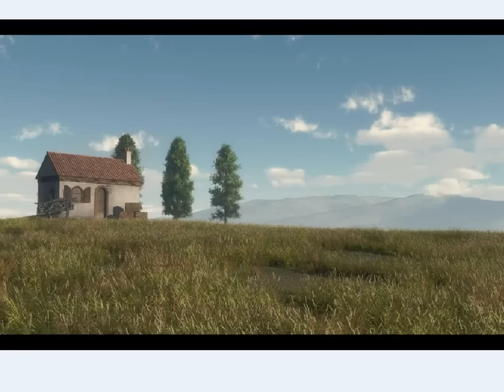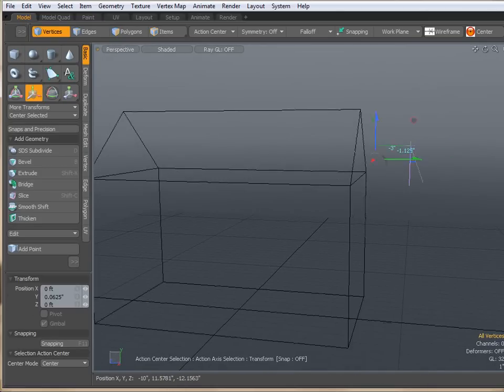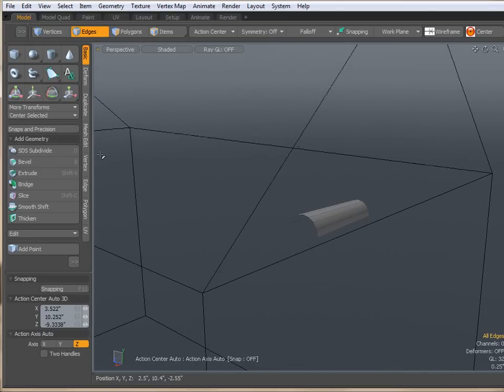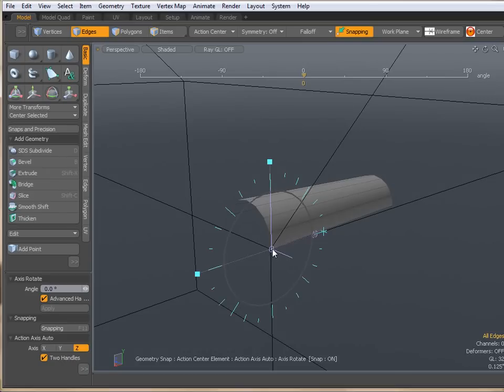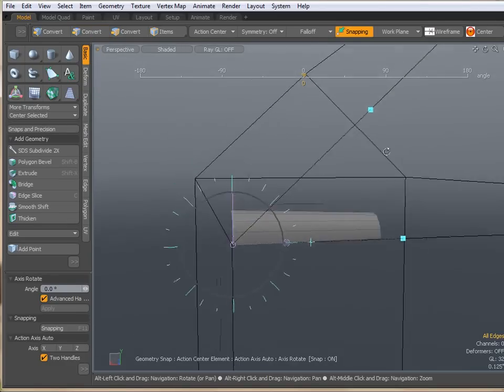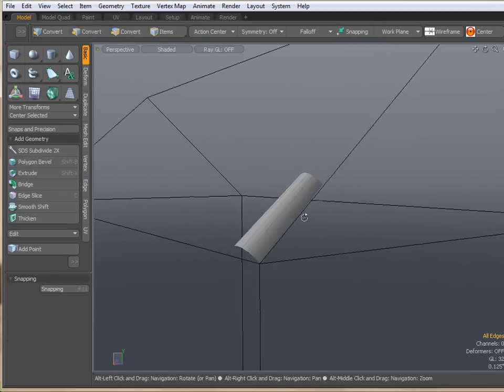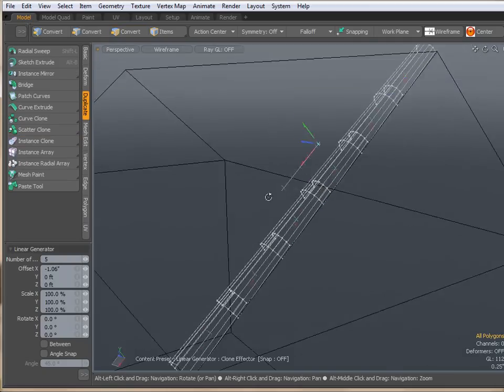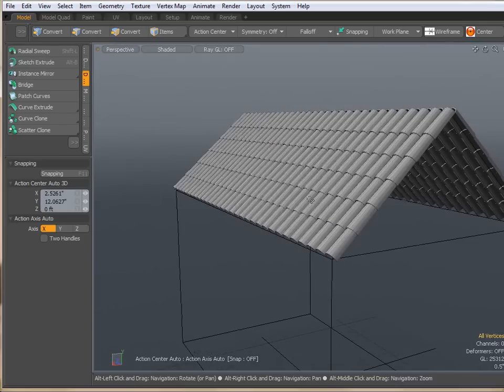Modeling a Mediterranean style roof [mp1]